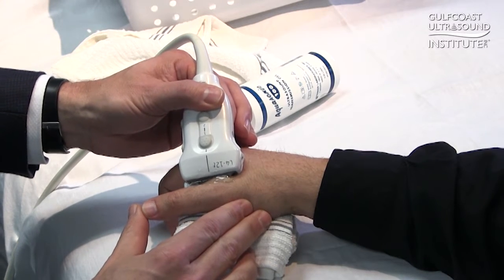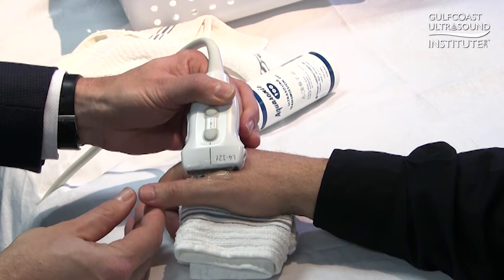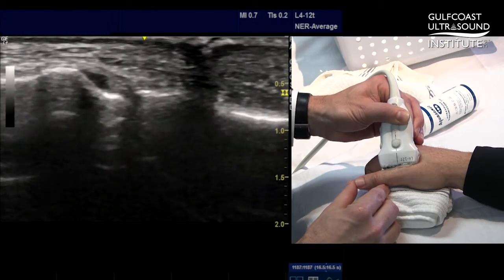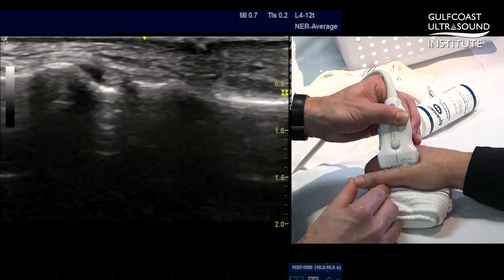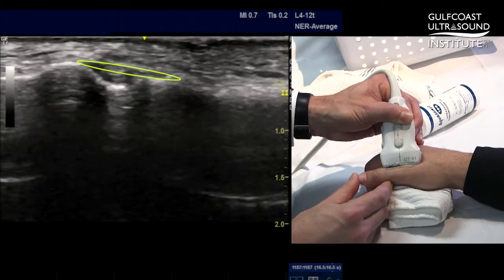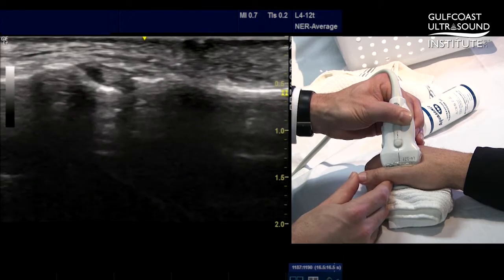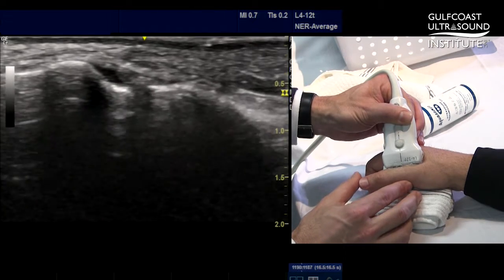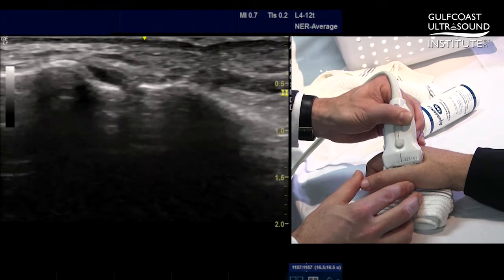Hot Tip-Ultrasound Evaluation of Gamekeeper's Thumb aka Skier's Thumb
Jon Jacobson, MD, RMSK demonstrates ultrasound evaluation of Gamekeeper's Thumb, also known as Skier's Thumb.